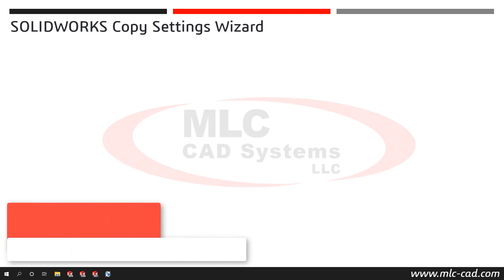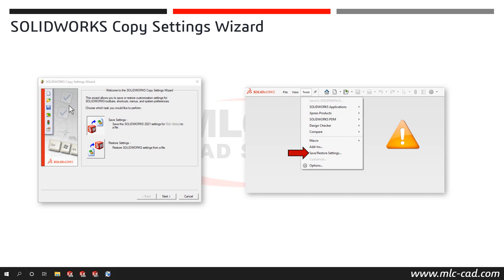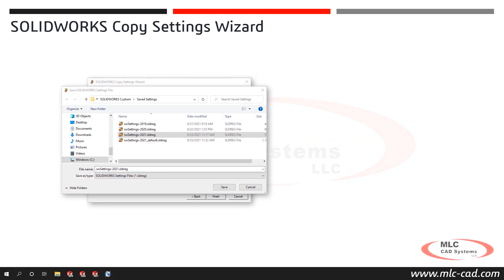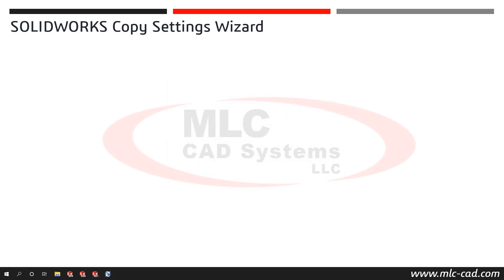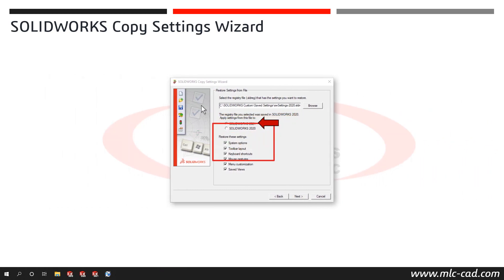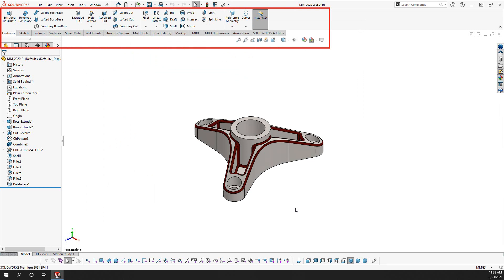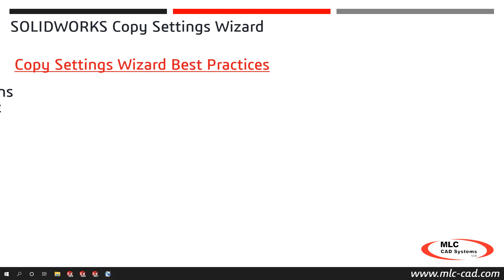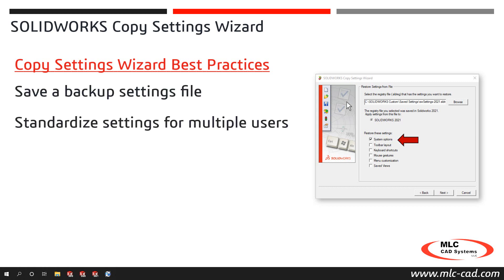How to Use the SOLIDWORKS Copy Settings Wizard